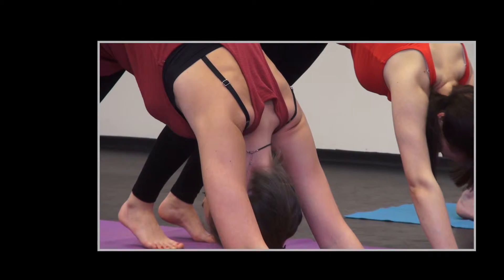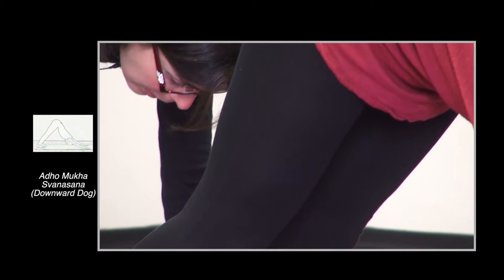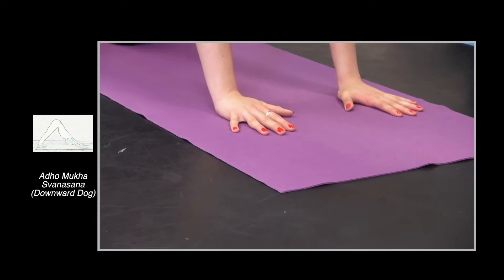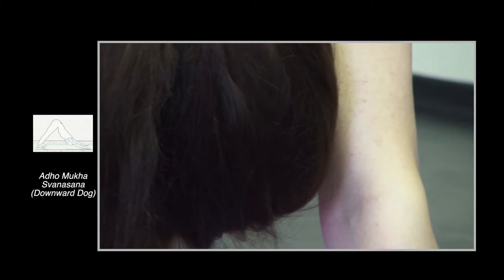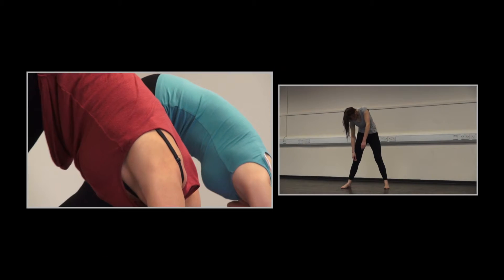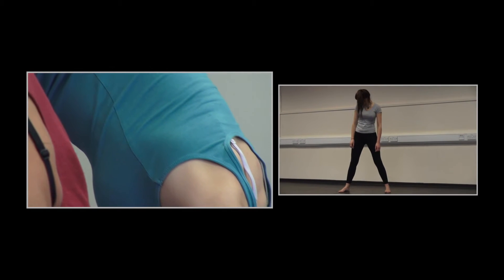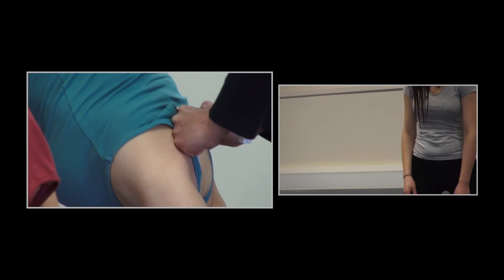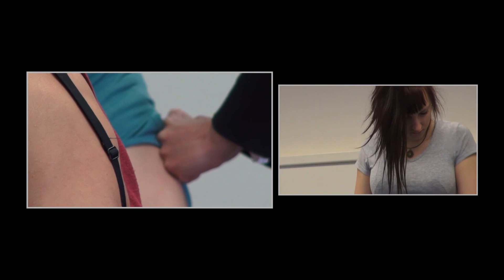Section Two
Yoga and Actor Training: Movement Improvisation